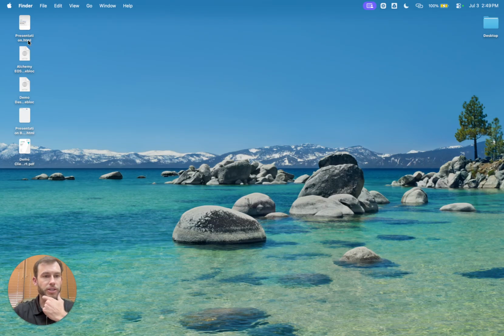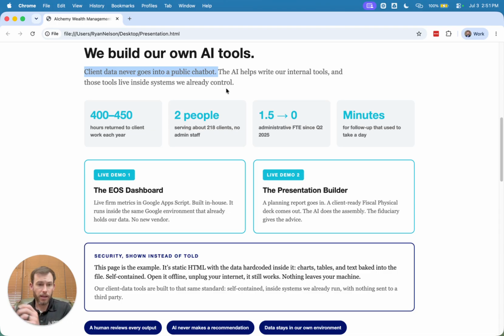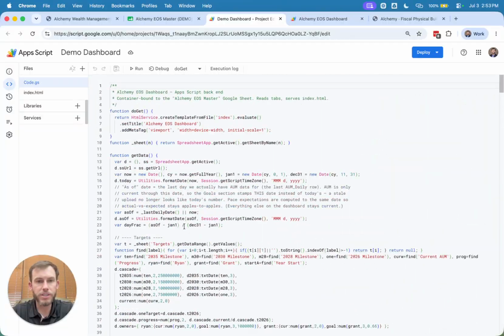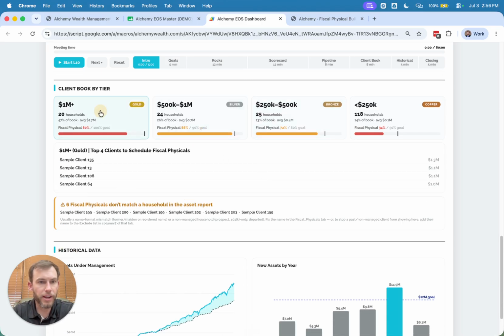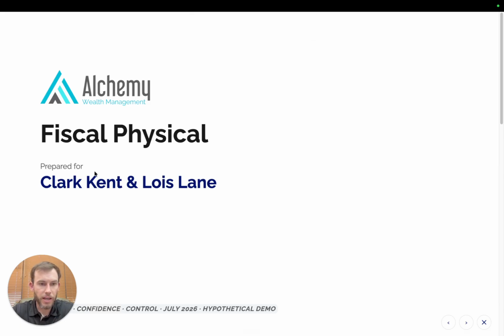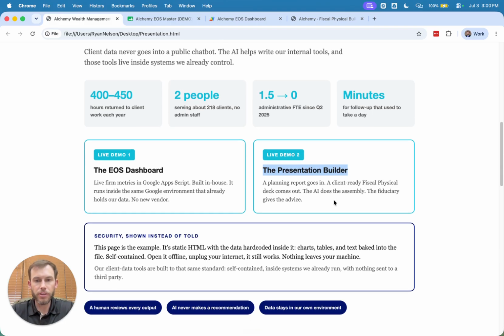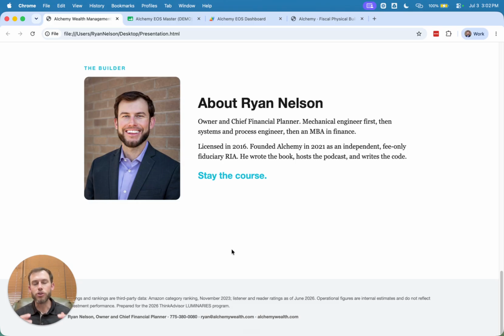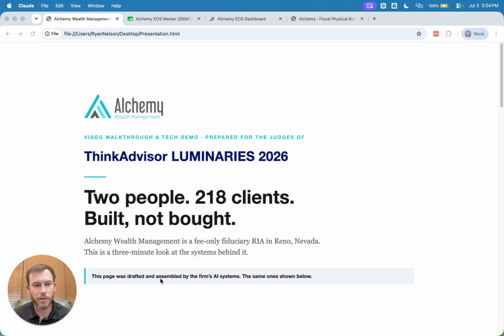ThinkAdvisor LUMINARIES 2026 | Tech Demo and Walkthrough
Video tech demo and education walkthrough for ThinkAdvisor LUMINARIES 2026 judges.